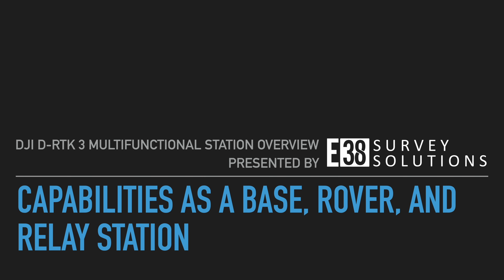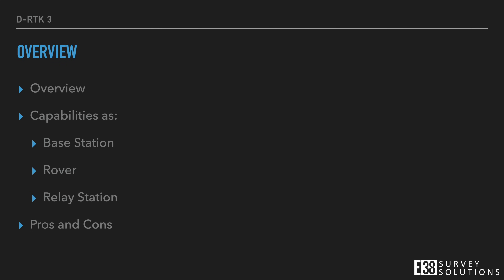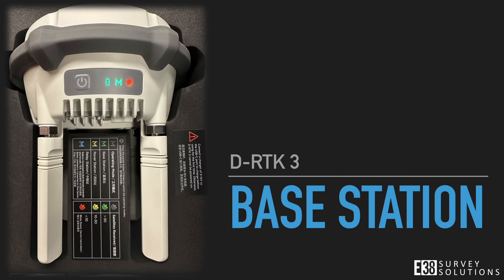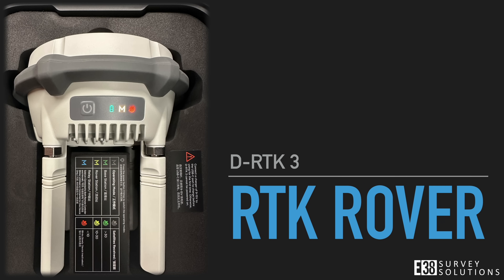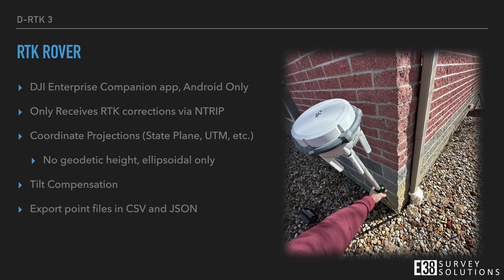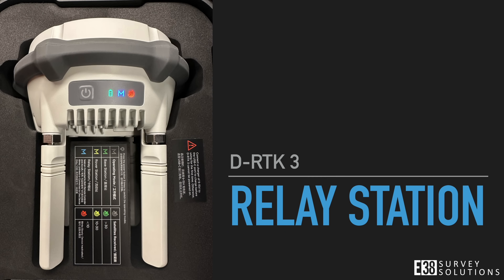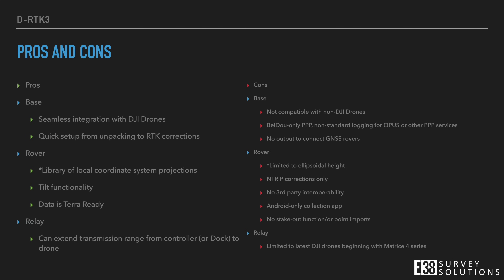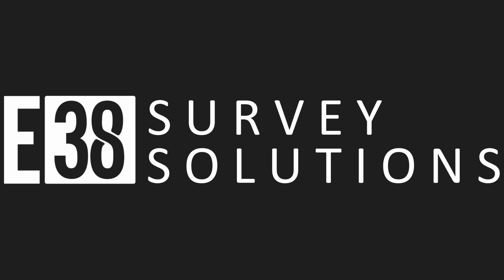DJI D-RTK3 Features Overview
This video will break down the main features of the DJI D-RTK 3 Multifunctional Station's base, rover, and relay modes. Pros and cons will be discussed as well to help you determine if this is the right solution for your needs.

00:00 - 00:23 Intro
00:23 - 01:02 Base Capabilities
01:02 - 01:39 Rover Capabilities
01:39 - 02:00 Relay Capabilities
02:00 - 02:58 Pros and Cons